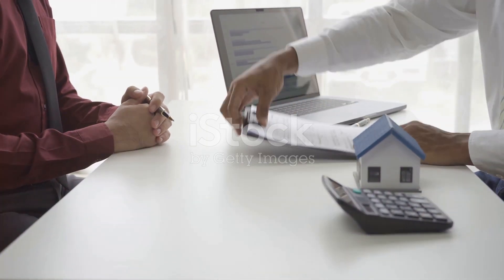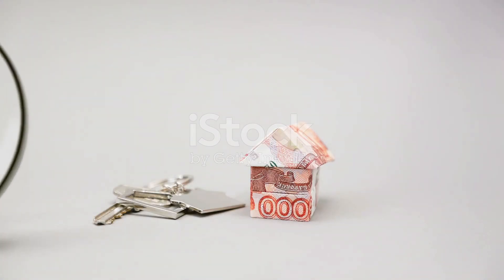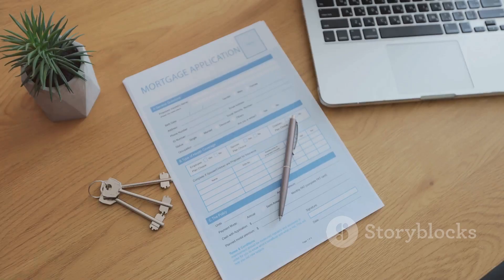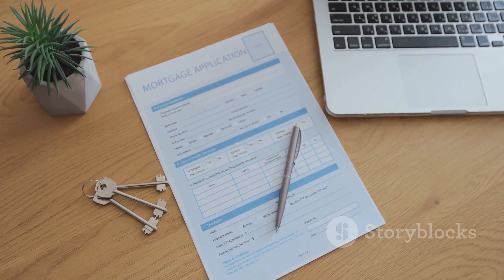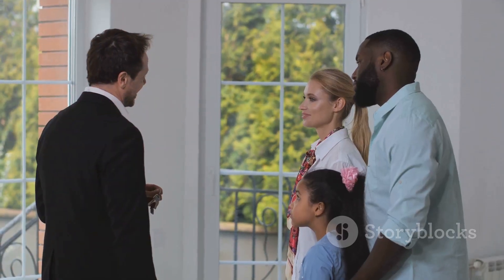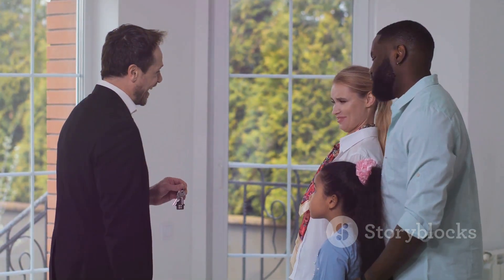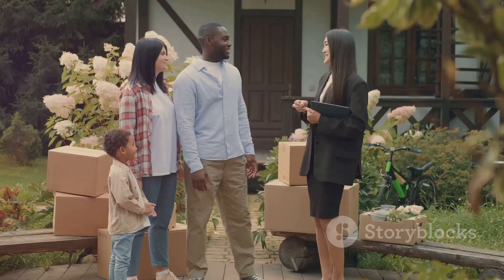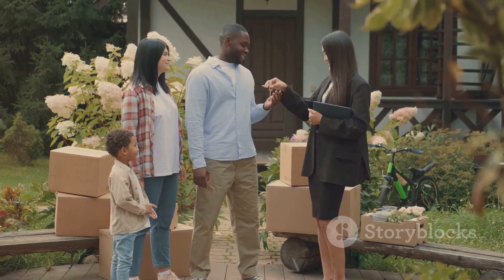7 Steps to Buy a House in Australia Buying a house in Australia | Step by step guide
Buying a house can be a stressful process, especially if it's for your first home. Before you even start looking for properties, there are several things you need to keep in mind. Here are the 7 steps to homeownership for first time home buyers.